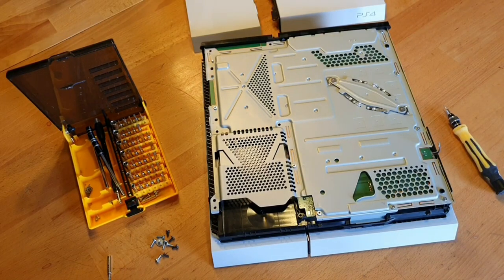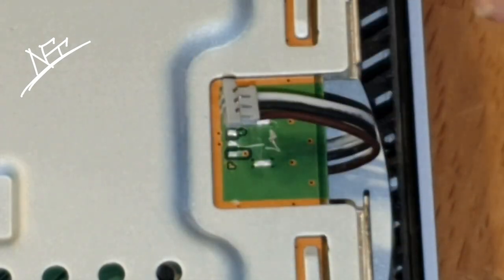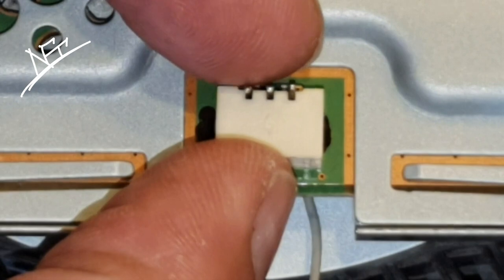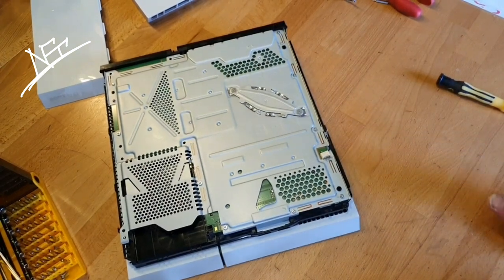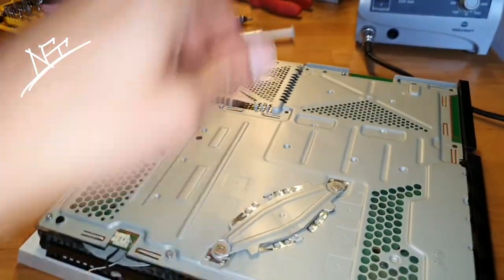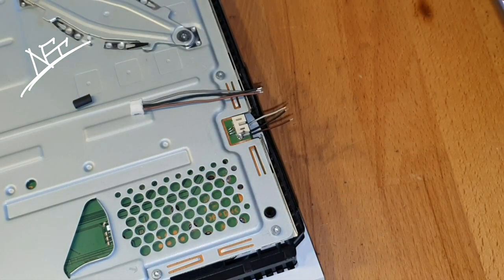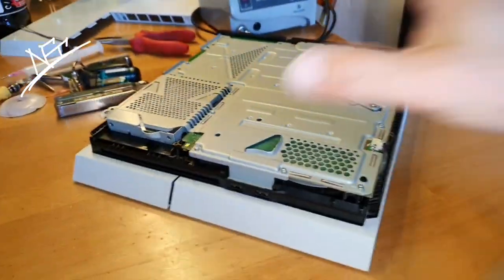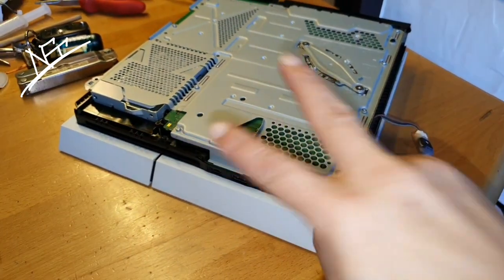Three ways to repair a broken PS4 Fan connector By:NSC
Hi all :)

Here you can get those connectors:

For more questions just leave me a comment ^^

to my Channel if you like or not... 😁

Best Regards
NSC